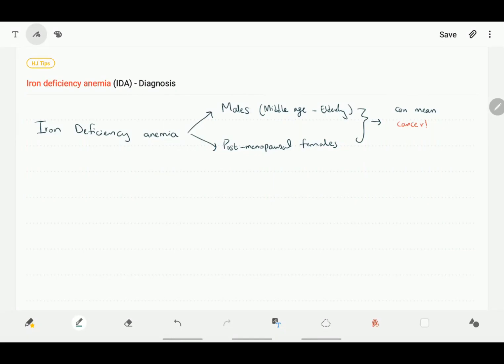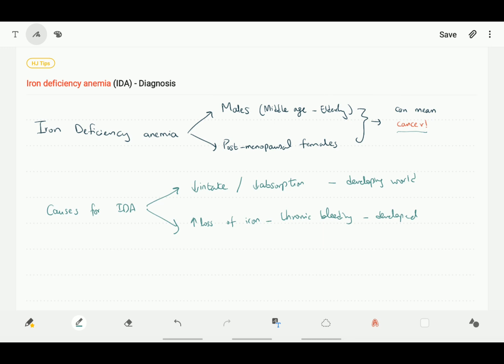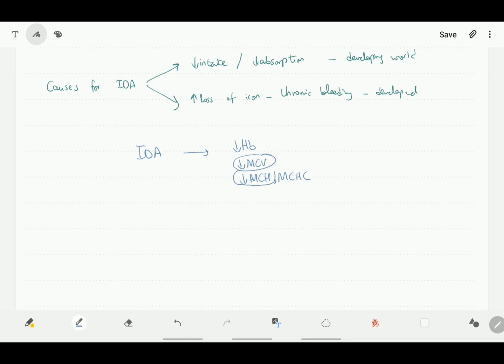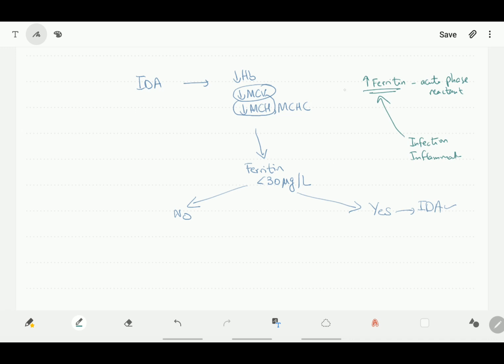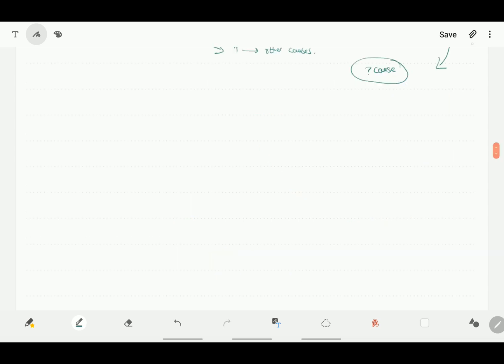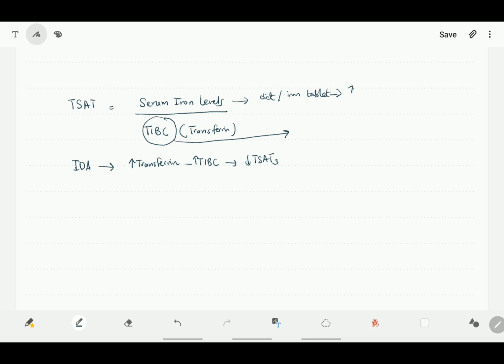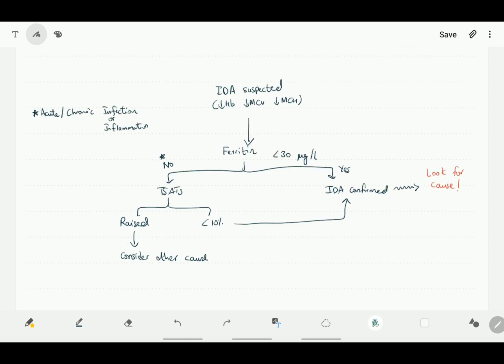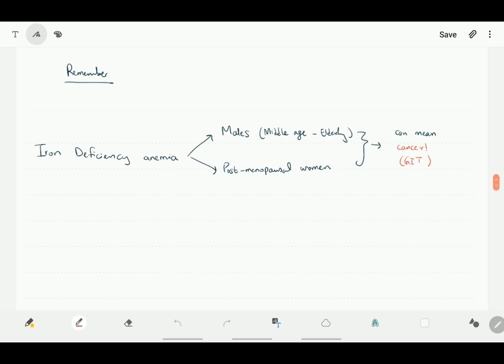Iron deficiency anemia can mean cancer! How to accurately diagnose IDA?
One of the most important causes for IDA is GI cancer. This video explains how to diagnose Iron deficiency anemia.